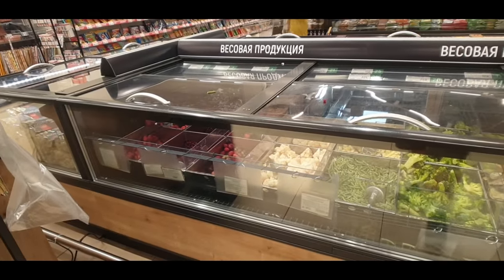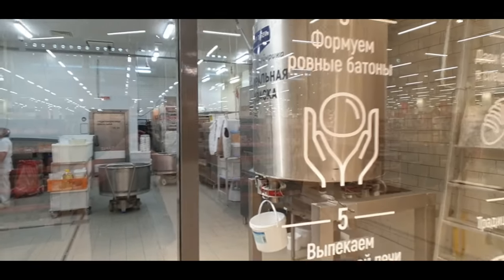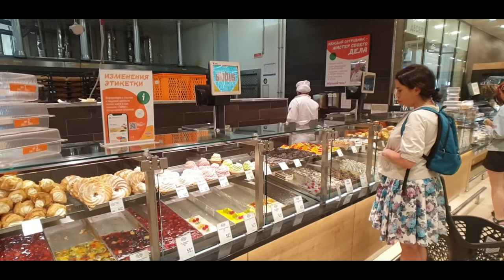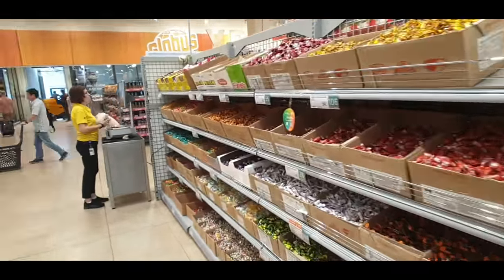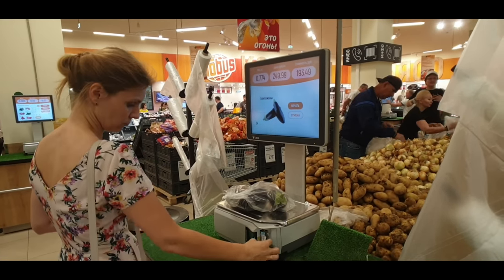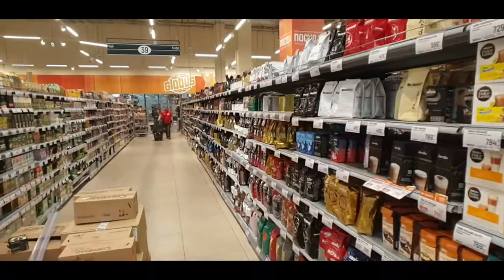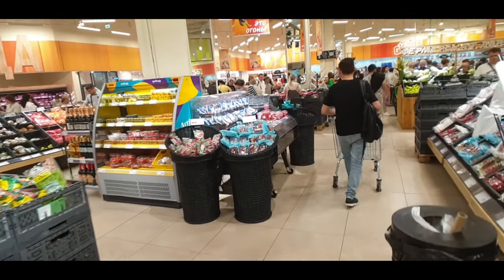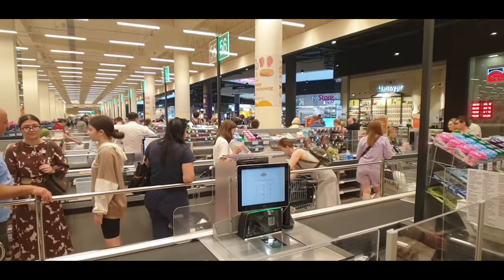10 Reasons RUSSIAN Supermarkets are Different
I am going to take you on a walk through my Russian Supermarket to show you 6 reasons Russian Spermerkets are Different from others around the world. What differences Did you like?